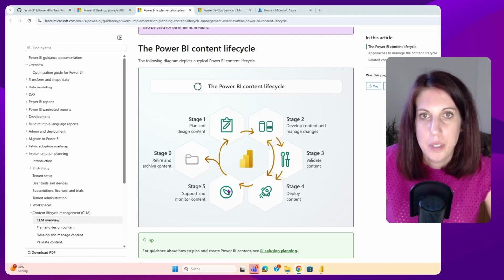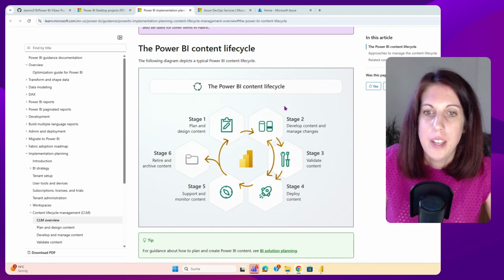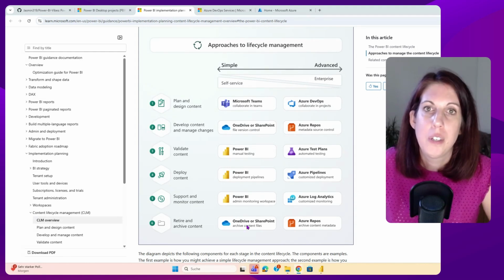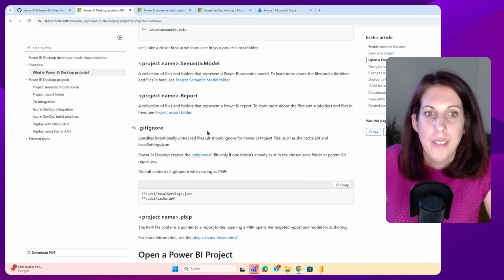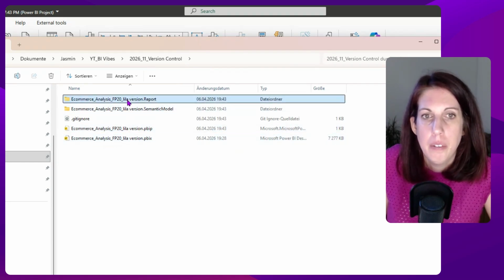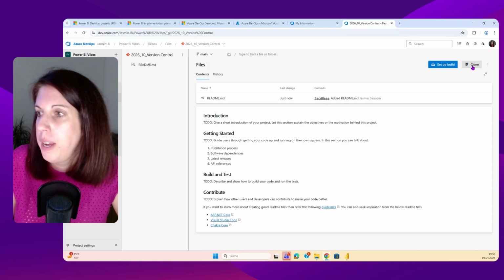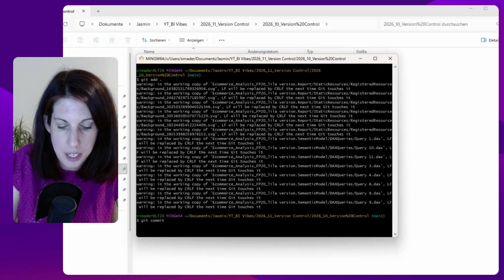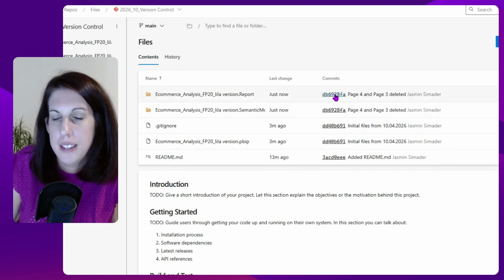Never Lose Power BI Changes Again: PBIP + Azure DevOps Guide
In this video, I’ll show you how to set up version control for your Power BI reports using PBIP files and Azure DevOps.

We’ll go through the complete workflow step by step, from enabling PBIP files in Power BI Desktop to tracking report changes with Git and Azure Repos.

If you’ve ever struggled with managing report changes, restoring older versions, or collaborating on Power BI projects, this setup can help you stay organized and in control.

What you’ll learn in this video:
-Understanding the Power BI content lifecycle
-Why PBIP files matter for version control
-How to enable PBIP in Power BI Desktop
-Exploring the PBIP folder structure
-Setting up Azure DevOps repositories
-Cloning a repository with Git
-Committing and pushing changes
-Tracking report modifications over time

Chapters:
00:00 Introduction to Version Control in Power BI
01:23 Understanding the Power BI Content Lifecycle
02:59 Self-Service vs Enterprise Version Control
04:47 Introduction to PBIP Files
07:46 Using GitHub for Version Control
08:00 Setting Up Azure DevOps for Power BI
09:24 Cloning Repositories and Managing Files
10:37 Committing Changes and Tracking Versions
13:05 Conclusion and Best Practices for Version Control